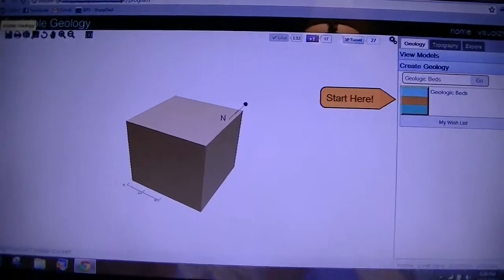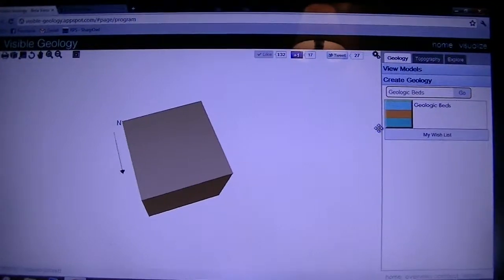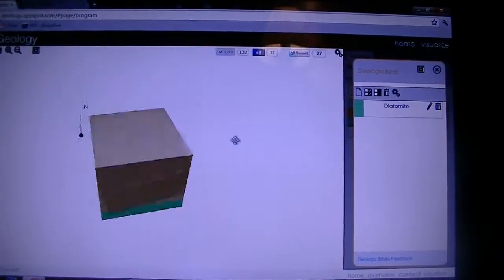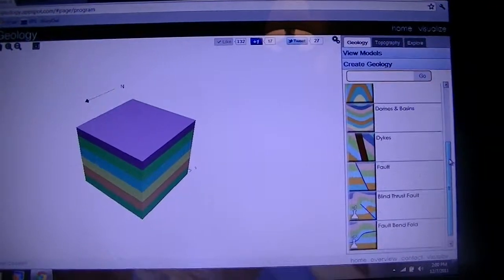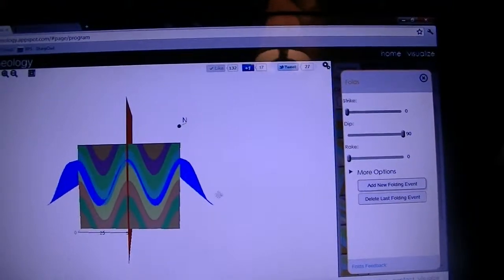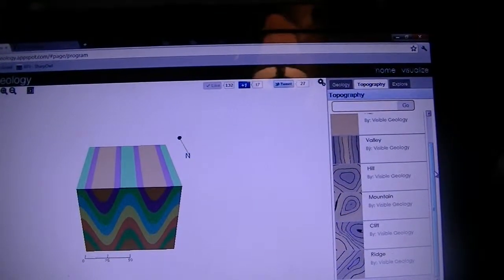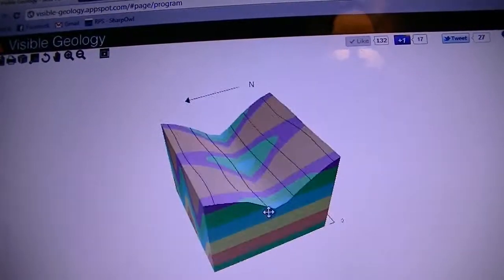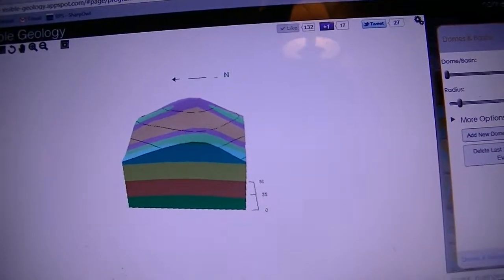Visible Geology Program = AWESOME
Sorry, I kind of geeked out after discovering this program. Love it.